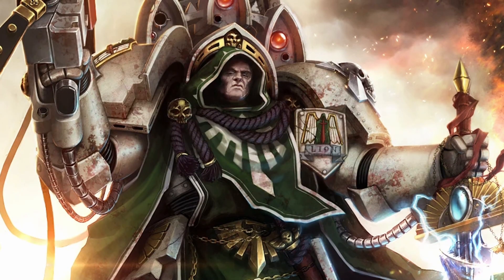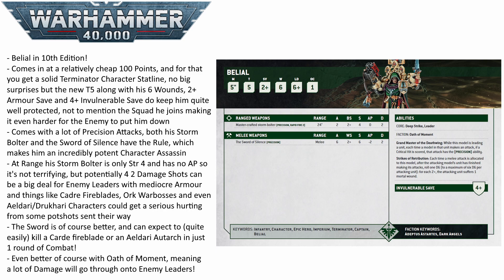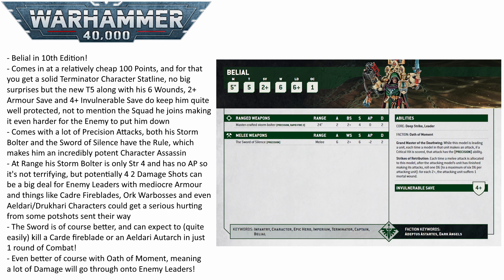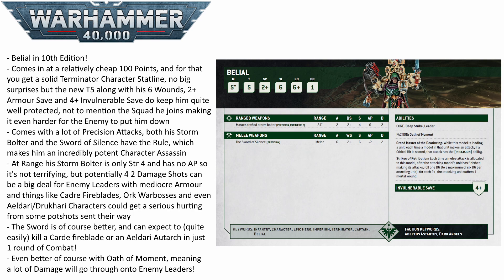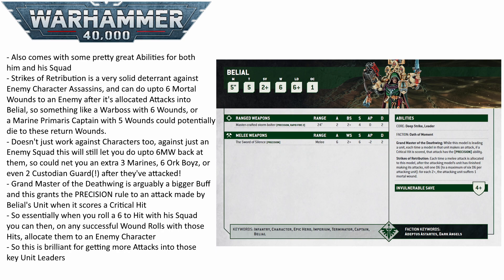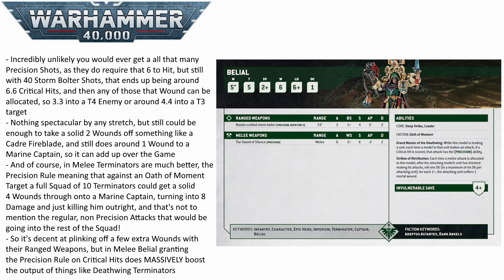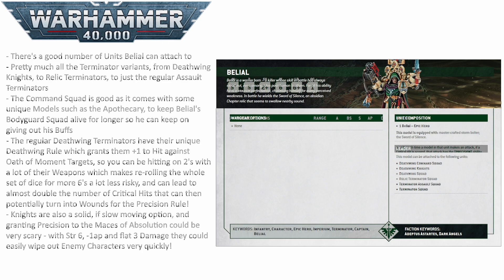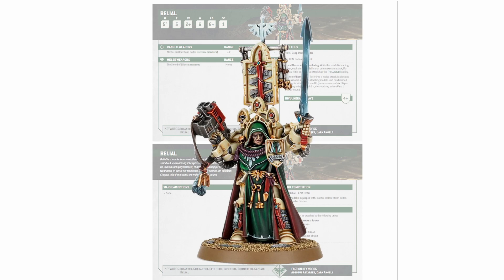Belial Unit Review! Precision For His WHOLE Squad Is Amazing! | Warhammer 40k 10th Edition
Belial, the Grand Master of the Deathwing, is a supremely skilled duelist and Character killer, and on top of that he brings a very nice bonus of the Precision Rule to a squad he joins, which, for a 10 man squad of Terminators, is a very powerful buff to give them! Let's dive in and take a look at his rules, and if he's worth bringing along!